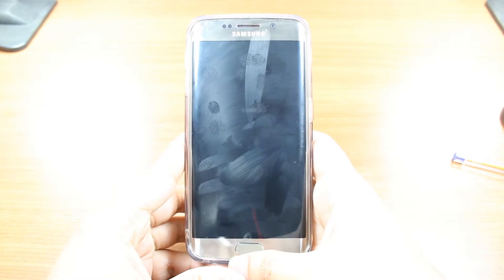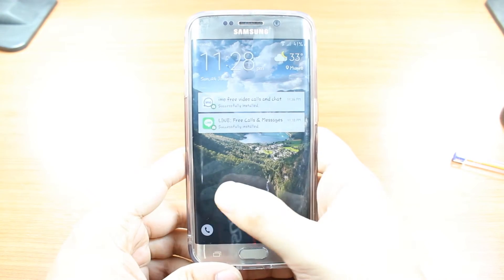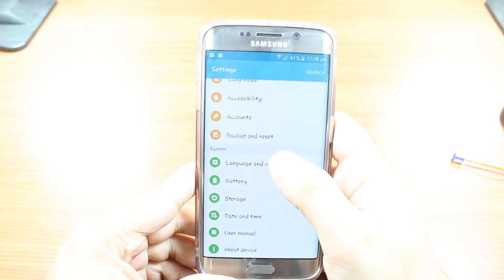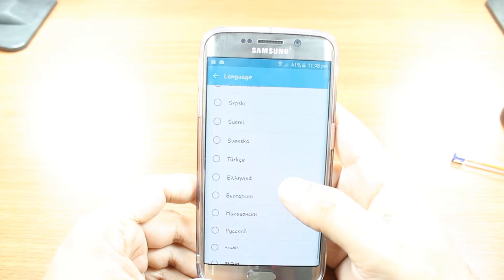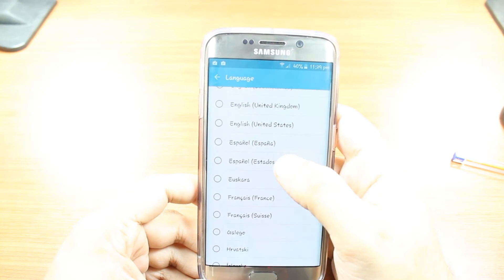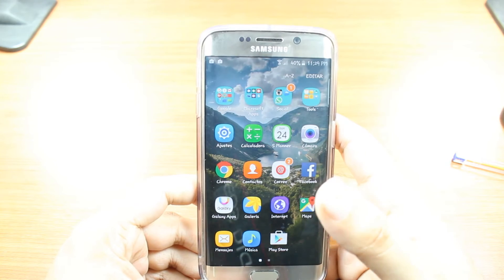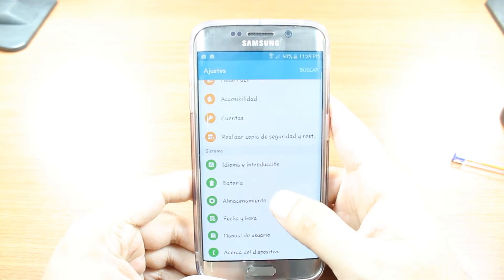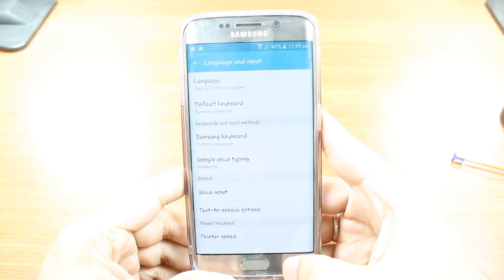Language change to Samsung Galaxy S6, S6 Edge